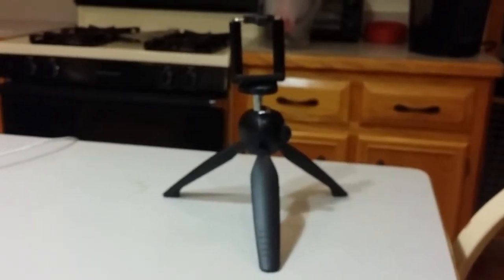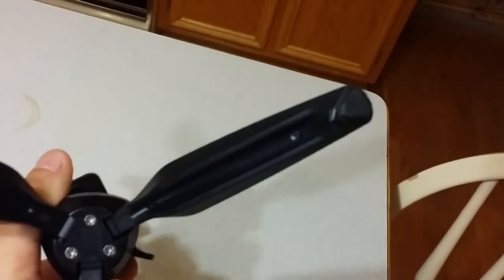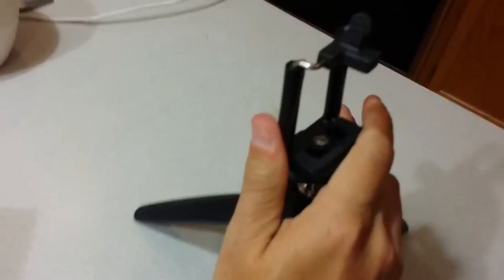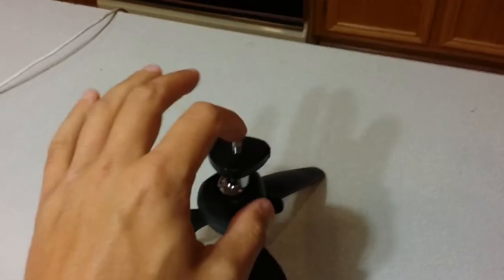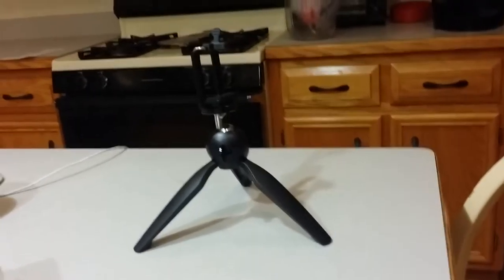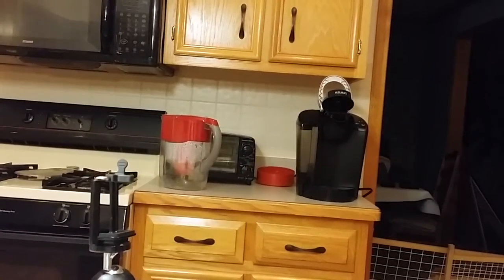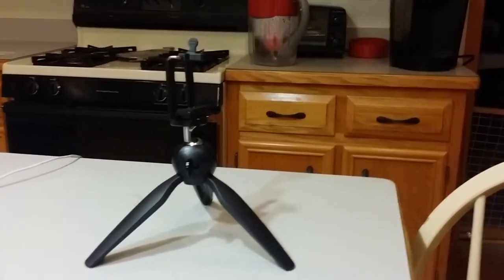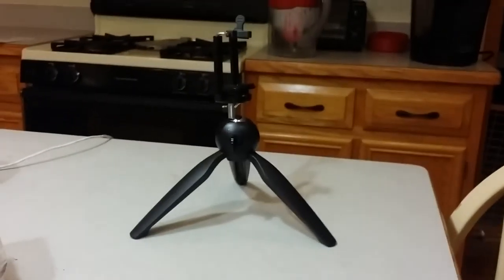Best Tripod For Vloggers Favolcano Mini Tripod - Fits All Smartphones or Digital Cameras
Hey guys, if any of you are vloggers, or even just like to take selfies and want to have your hands free, this is an awesome tripod.

I origionally picked this up for vlogging but have used it for filming online case breaks of sports cards online as well.

This tripod is under $10, ships to you within 2 days via Amazon Prime and is actually very good quality as well. It has rubber grips on the bottom so it doesn't slide around, the holder holds your camera secure. It's actually very well built.

I have actually bought two of these so my business partner had one as well

I'm a huge fan of these. If you're looking for a Tripod you can't go wrong with this one.